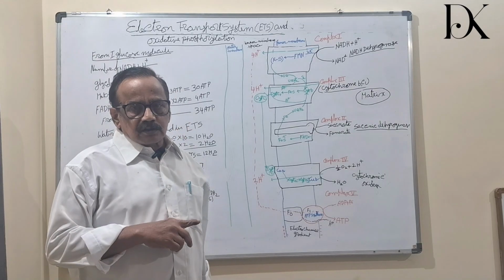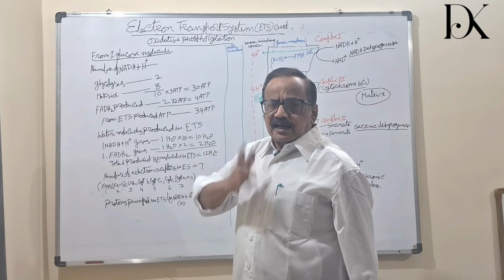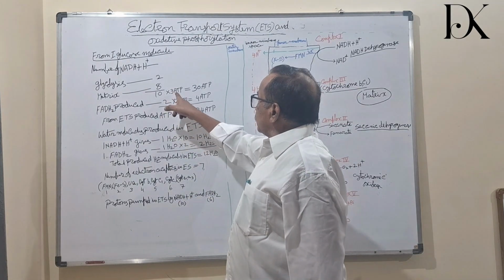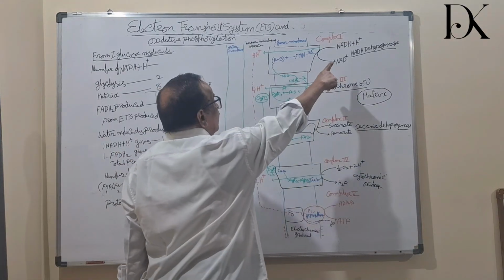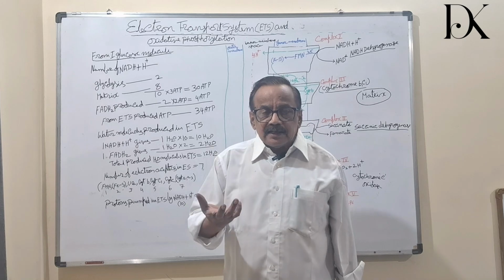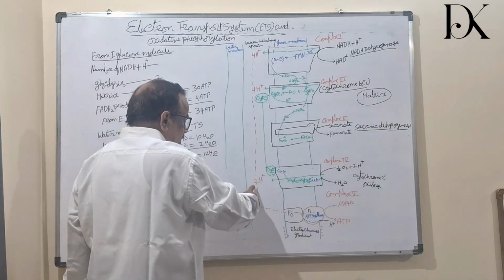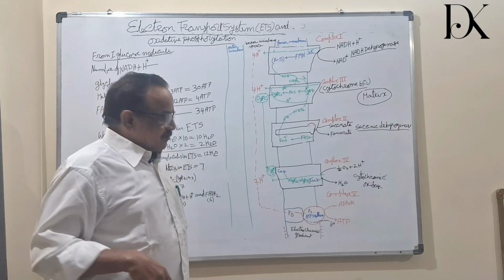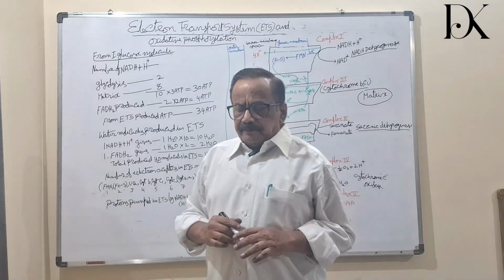Expected Question in NEET 26 ETS | 11th Class Biology | Respiration in Plants | English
This video explains expected questions for neet exam 2026 from electron transport system in respiration in plants. Many types of questions can be created from ETS. All answers can be given if we  know concept.  So in this some questions which can be created and concept discussed.
# atp produced from one nadh
# atp produced from one fadh2
# protons pumped from nadh and fadh2
oxidise